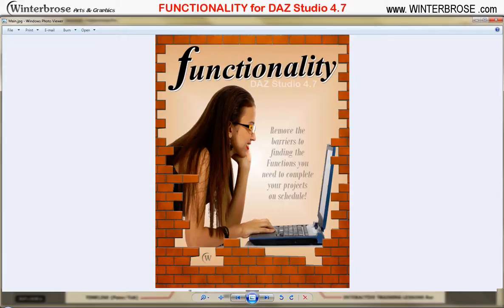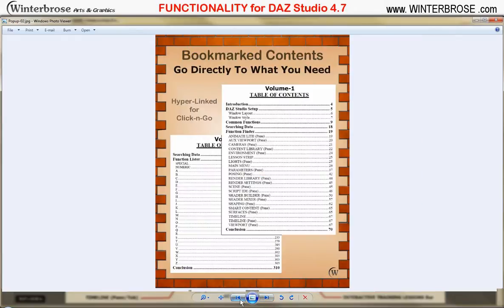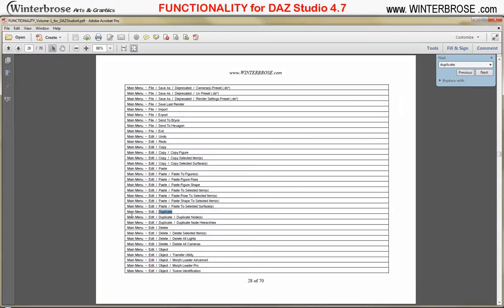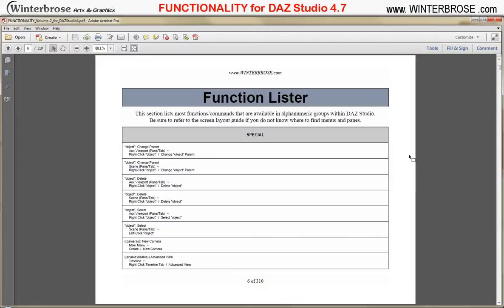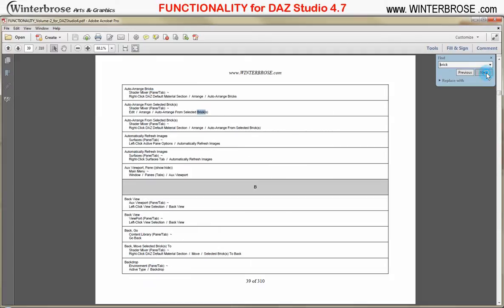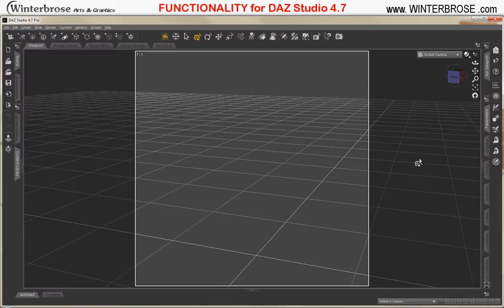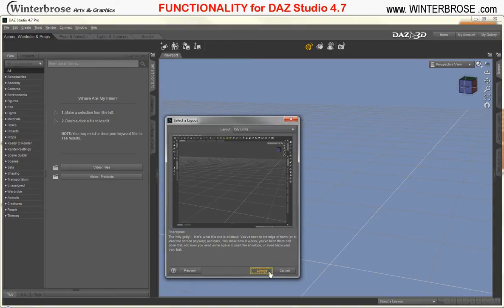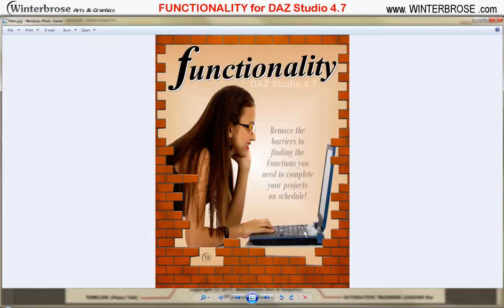Functionality for DAZ Studio 4.7 - A Documentation and Tutorial Review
Did you know that there are over one thousand ways to access the functions and commands available in DAZ Studio 4.7 by users? When you are working in DAZ Studio or trying to follow a training tutorial, do you ever get lost and confused because you just do not know where to find the function that was just demonstrated?

This set of guides was created for those who are serious about using DAZ Studio! It is designed for both novice and professional DS users. This package contains three documents with a total of over 5,000 entries detailing how to locate almost every function or command available to users of DAZ Studio 4.7 from DAZ3D.